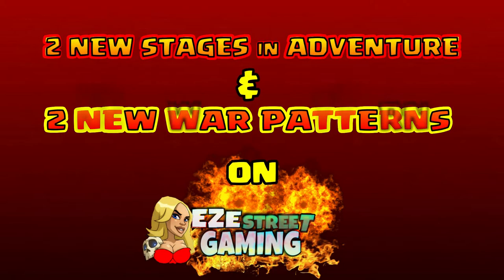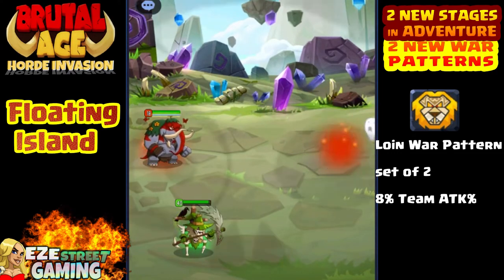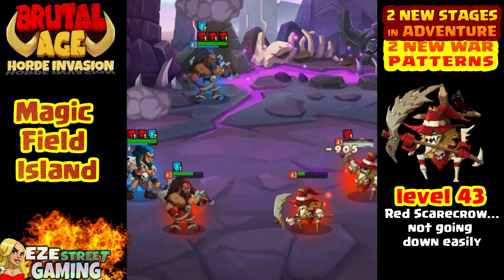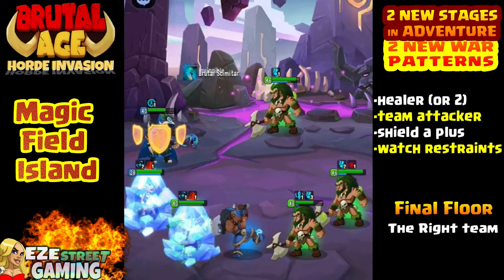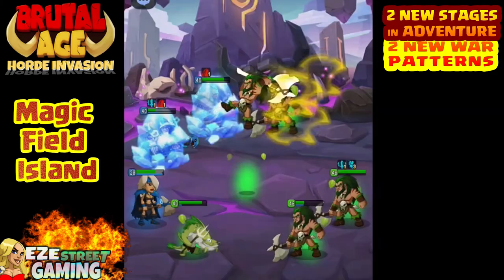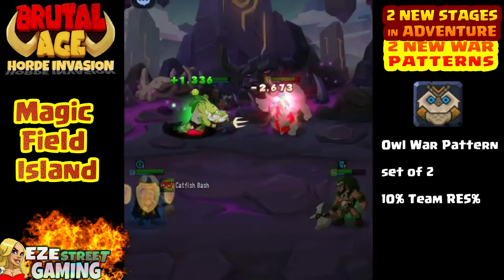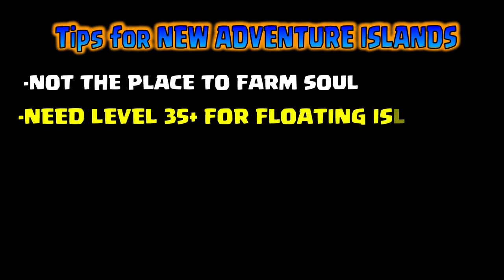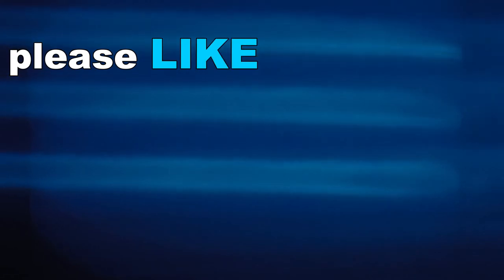Brutal Age | New Adventure with 2 New War Patterns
Floating Island with the Lion War Pattern and
Magic Field Island with the Owl War Pattern is now OPEN!
After FINALLY finishing the Magic Field Island I have put together a few thoughts on how to win in both new stages along with some tips on how to use the new War Patterns,